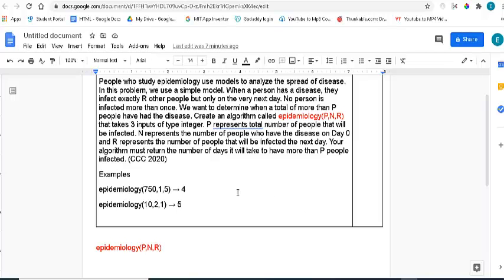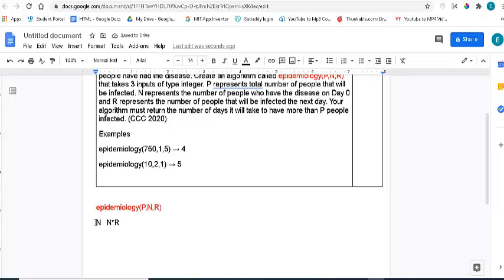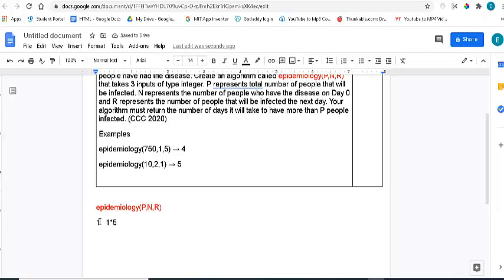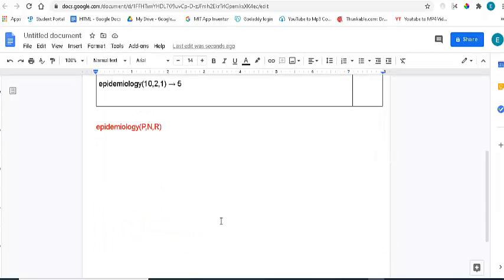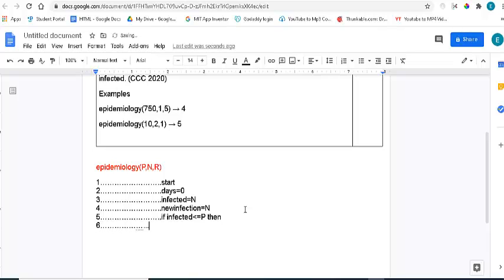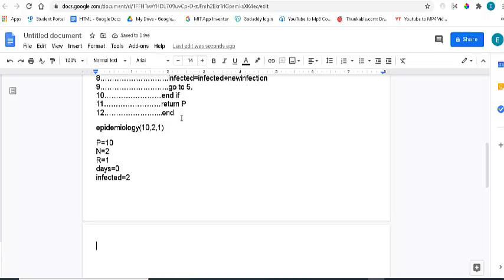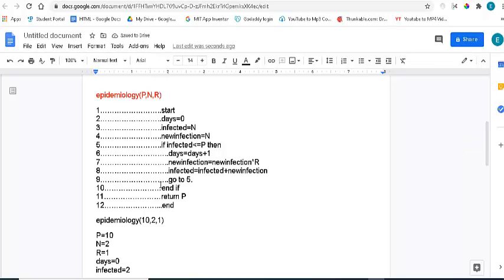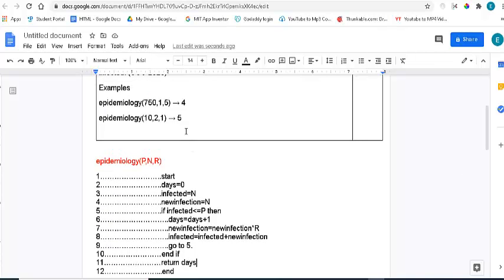ics2o0, algorithm epidemiology